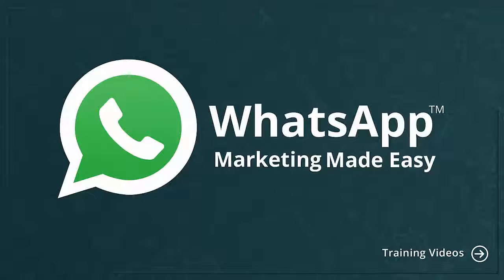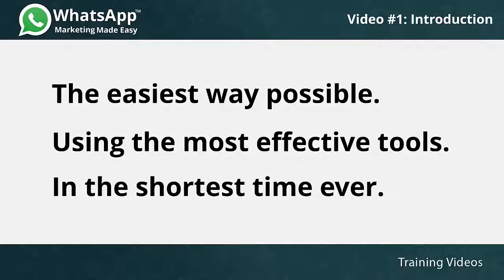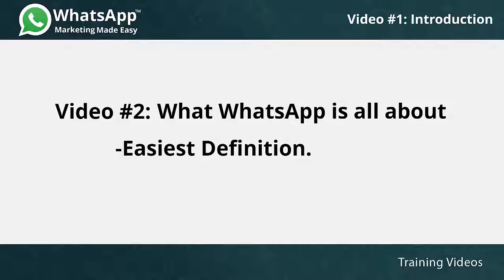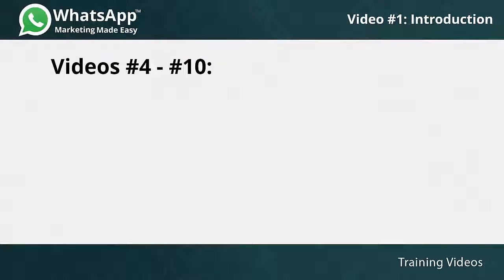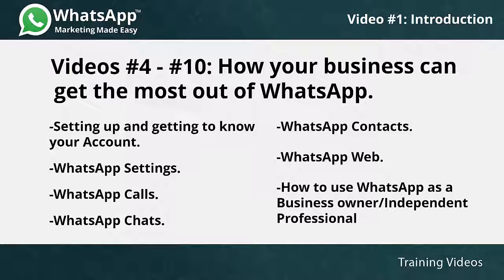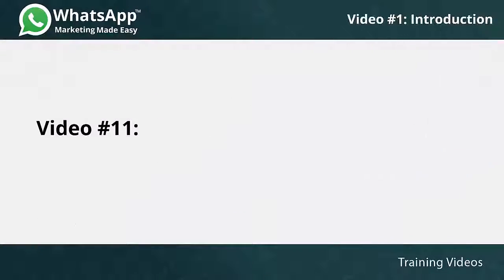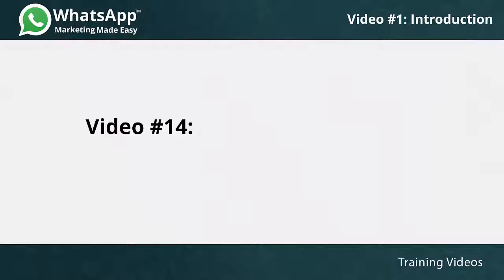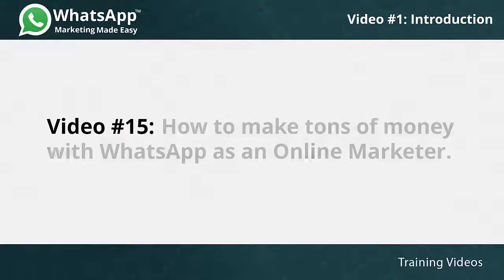How to Make $250 Daily Using WhatsApp Marketing to PayPal - Part 1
In this video, we will look at what steps will be covered in our WhatsApp Training Course. I will show you how to make money using WhatsApp Marketing. All you need is a computer or a smartphone, with internet access.